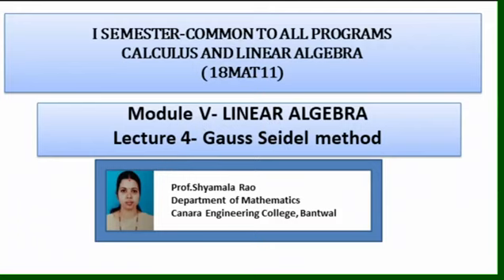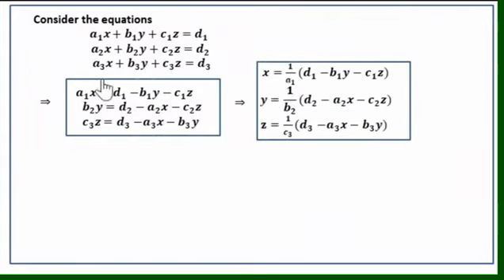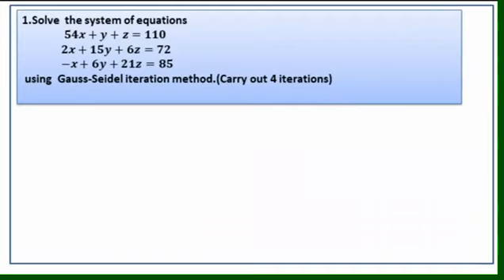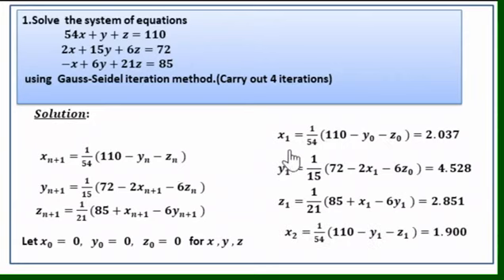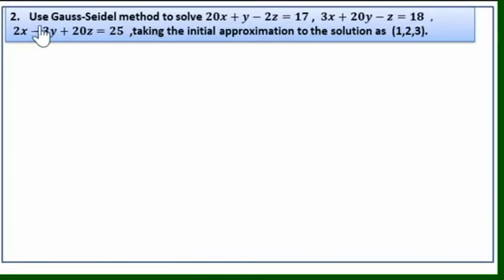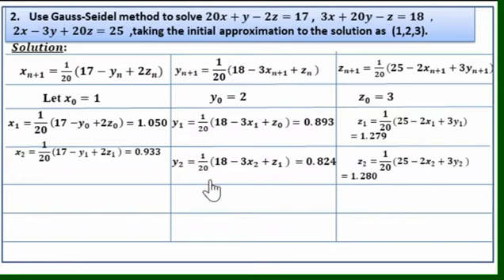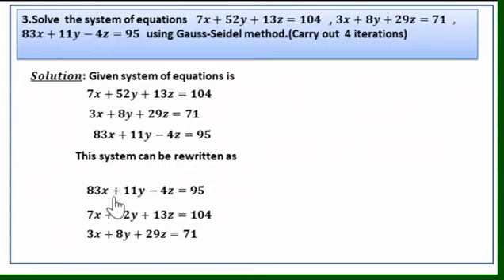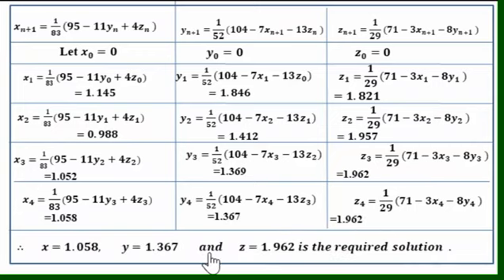VTU CLA18MAT11 M5 L4 GAUSS SEIDEL METHOD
This video helps you to find the solutions of systems of linear equations by Gauss Seidel method.

Lecture by: Prof.Shyamala Rao ,Department of Mathematics,Canara Engineering College ,Bantwal.